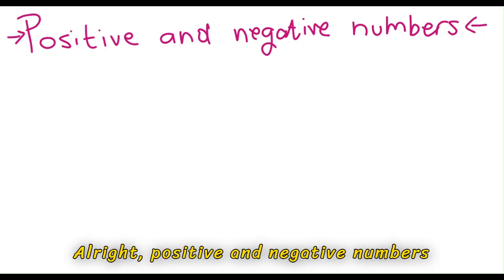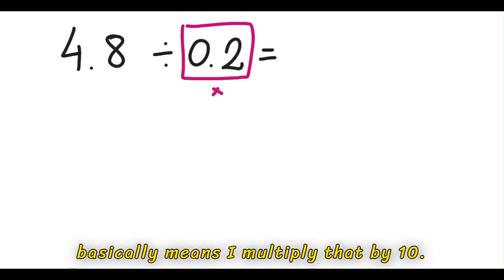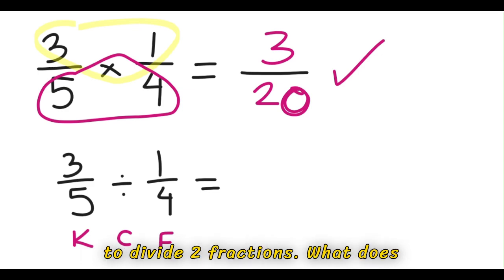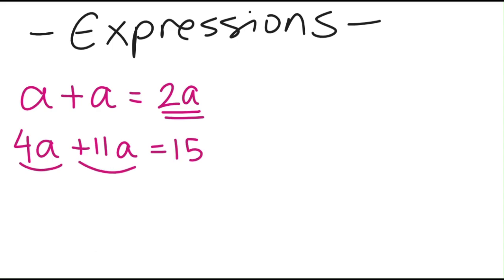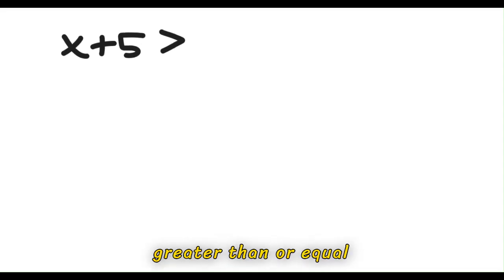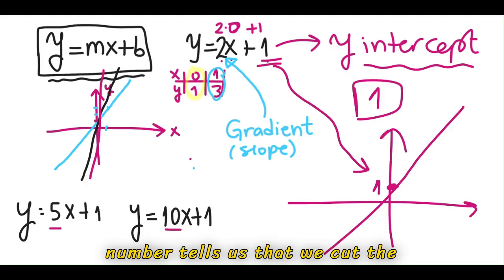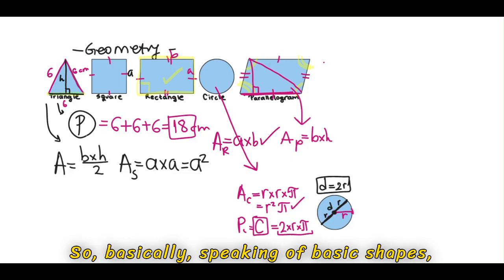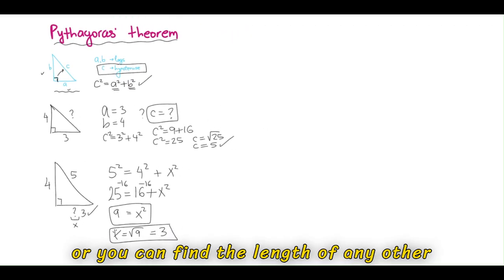All of Math that you will EVER NEED in one video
Unlock the complete Middle School Math curriculum in one place!
This full Middle School Math Guide covers every essential topic students need to master—from integers and decimals to equations, geometry, and the Pythagorean Theorem. Perfect for students, teachers, homeschooling parents, and anyone preparing for exams.

In this step-by-step video, you will learn:

📘 1. Working with Positive and Negative Numbers
– Understanding integers
– Adding, subtracting, multiplying & dividing negative numbers
– Real-life applications

📘 2. Working with Decimals
– Place value
– Operations with decimals
– Rounding & estimating

📘 3. Fractions and Mixed Numbers
– Simplifying fractions
– Converting between improper fractions & mixed numbers
– Adding, subtracting, multiplying & dividing fractions

📘 4. Percentages & Percentage Change
– Finding percentages
– Percentage increase and decrease
– Real-world word problems

– Expanding expressions
– Basic factorising for beginners

📘 6. Solving Equations & Inequalities
– One-step and multi-step equations
– Solving inequalities
– Checking your solutions

– Understanding ratios
– Unit rates
– Solving proportion problems

📘 8. Slope & Intercepts on a Graph
– Understanding slope (gradient)

📘 9. Angle Rules & Areas of Common Shapes
– Types of angles
– Angle sum rules
– Area of rectangles, triangles, circles & more

📘 10. The Pythagorean Theorem
– Understanding right triangles
– Finding missing sides
– Real-life applications

✔ Middle school students (Grades 6–8)
✔ Anyone wanting to revise core math skills
✔ Exam preparation (MAP, IGCSE pre-algebra, SAT foundations)

🎯 Why this video is useful:
– Easy explanations
– Step-by-step methods
– Real-life examples
– Great for homework, class support, or revision
– Covers the entire middle school math syllabus in one video